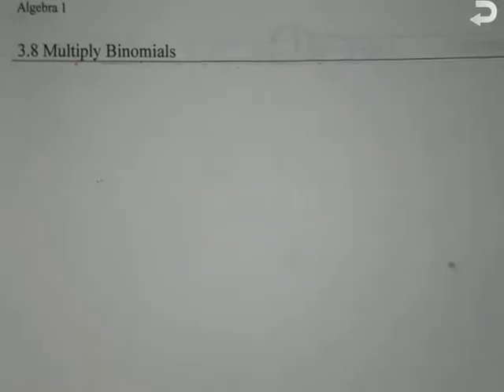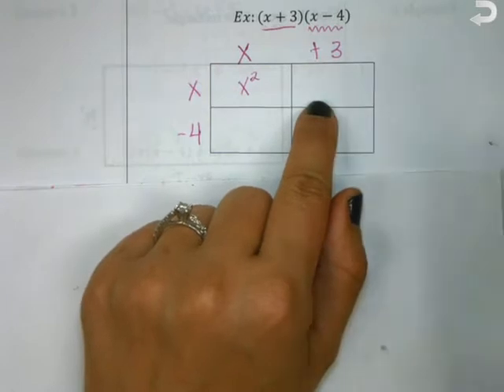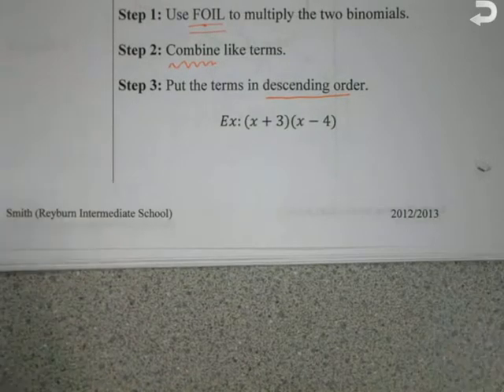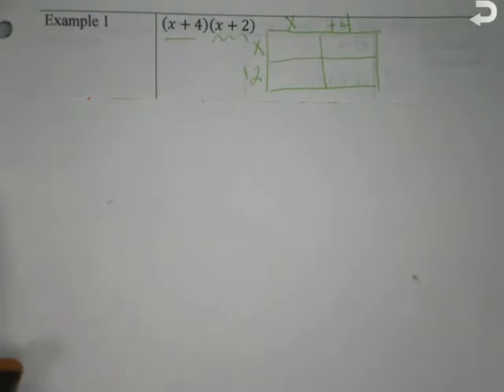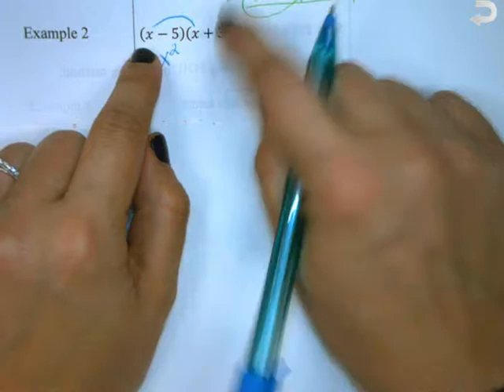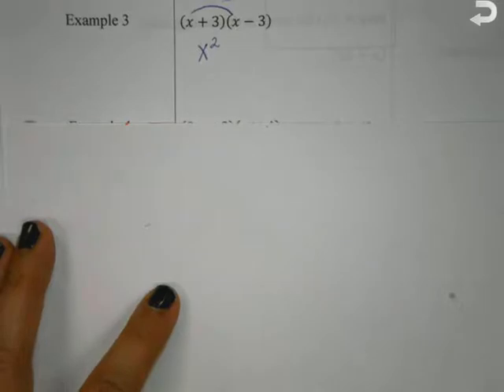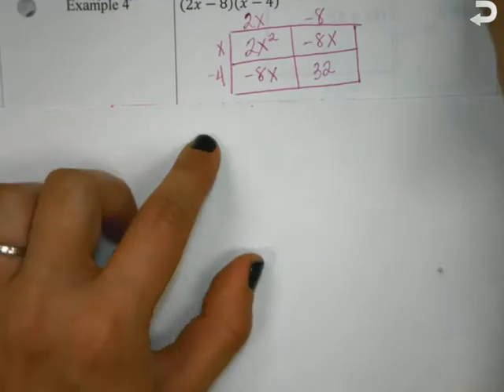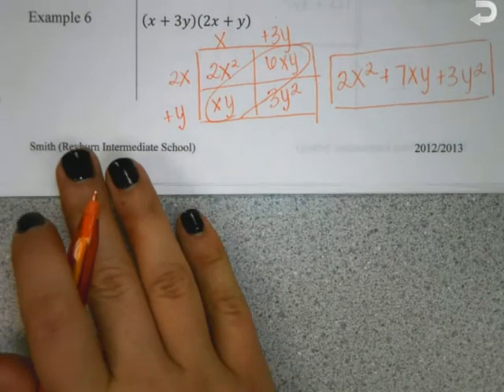Alg 1 3.8 Notes